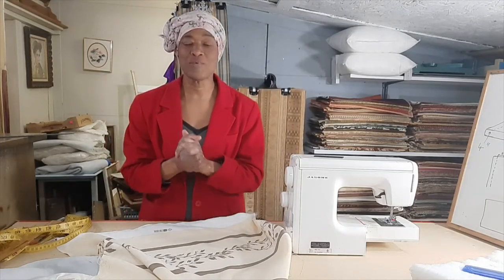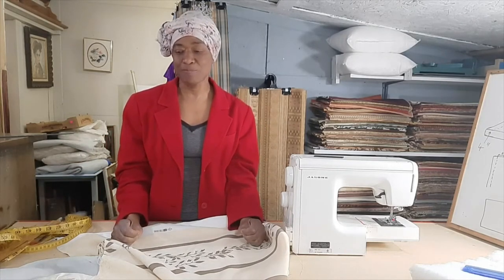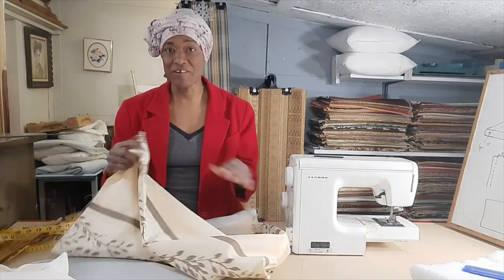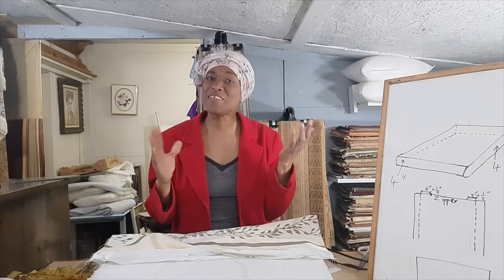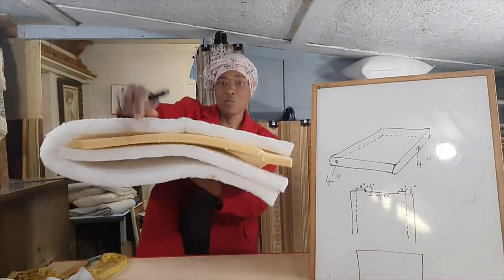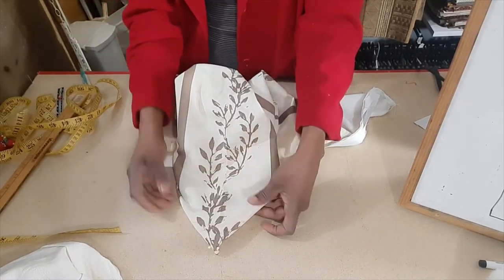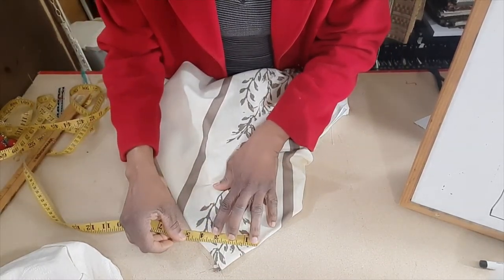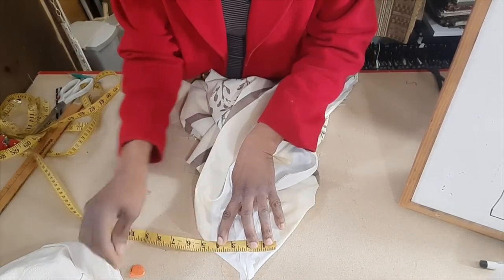How To Make A Box | Patio Cushion Cover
Box cushions are an easy way to add a new look to your chair cushions. However, making a box/patio cushion with a tailored gusset can be a long and tedious process for a beginner! In this video lesson I show you how to turn a flat cushion cover into a box cushion cover, without adding a gusset!